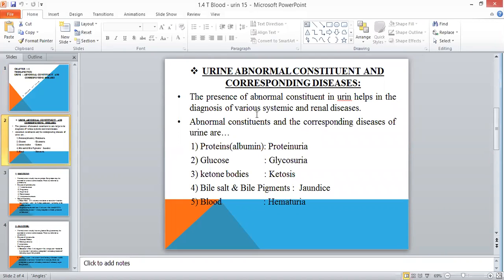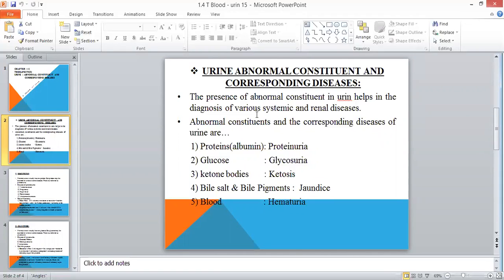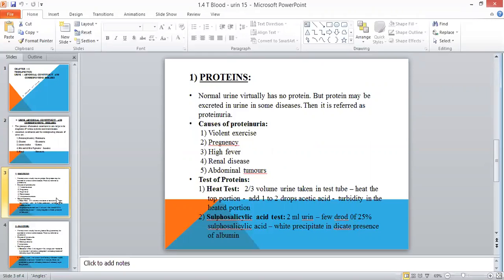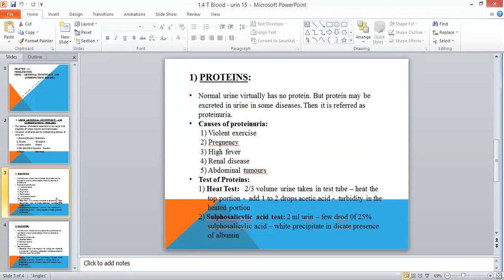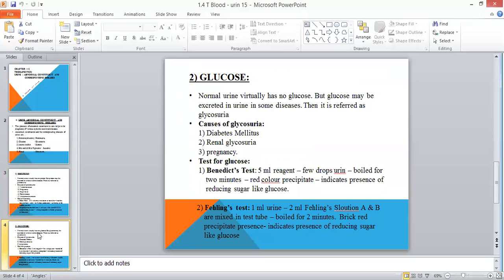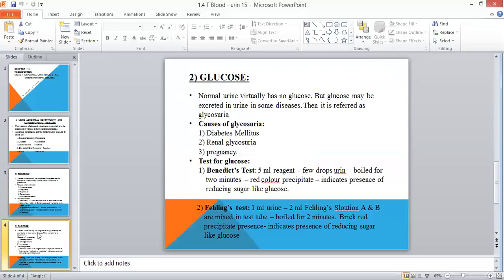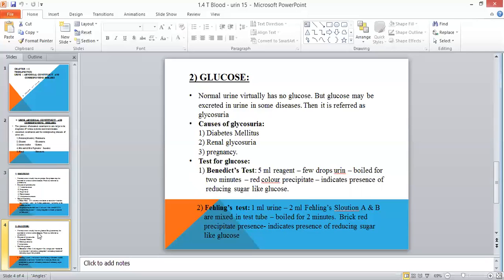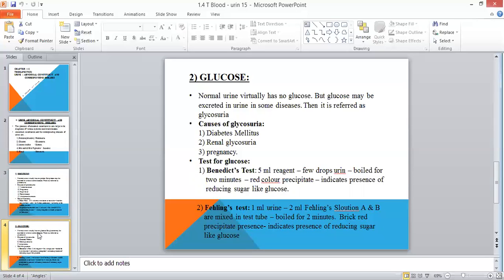Therapeutics Test for Abnormal Urine 1 4T DPharm